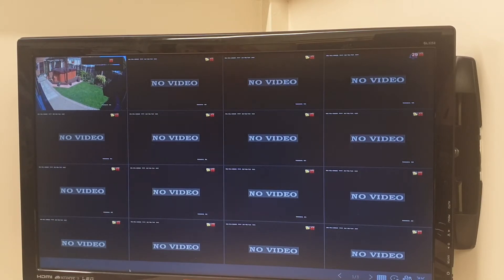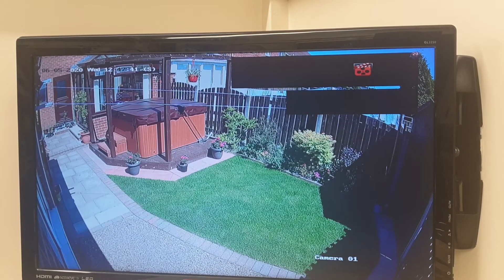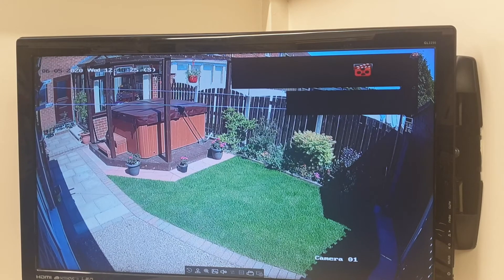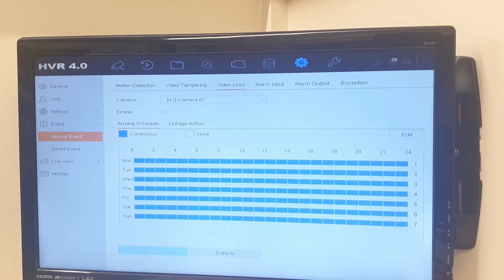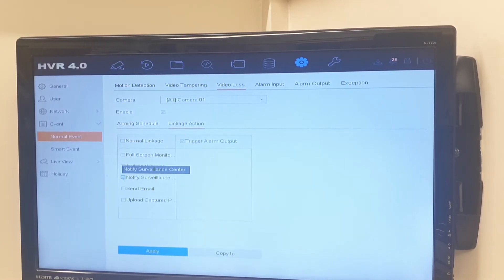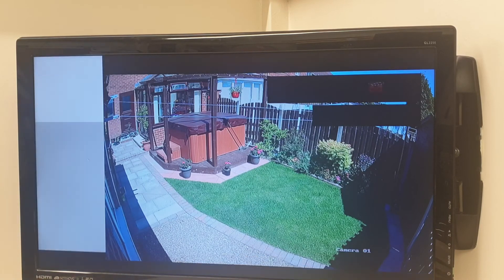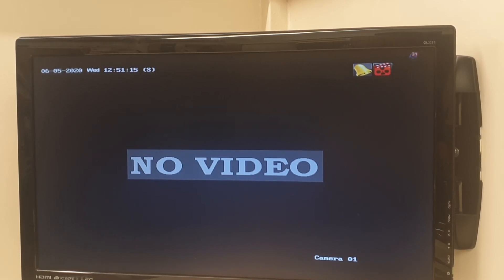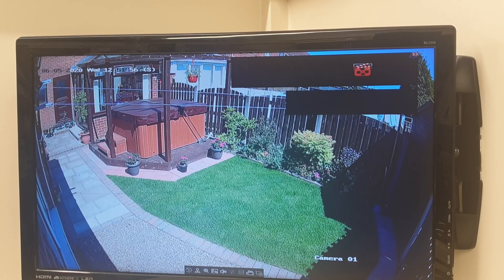Hikvision Video Loss Detection Setup.